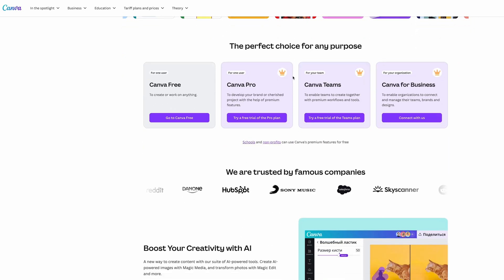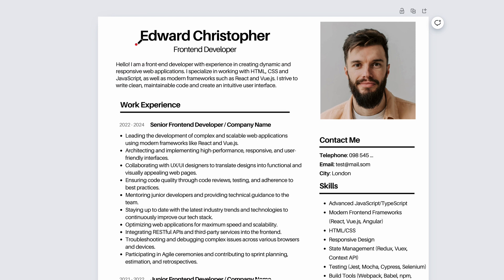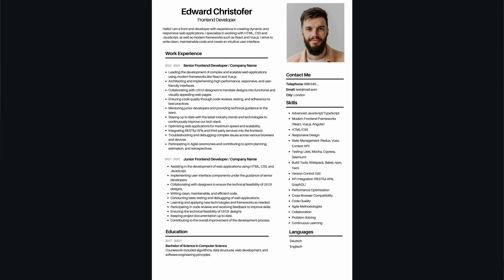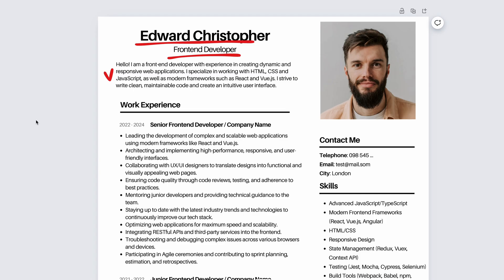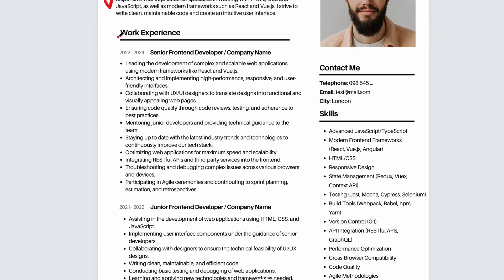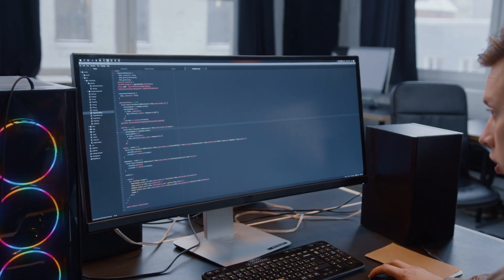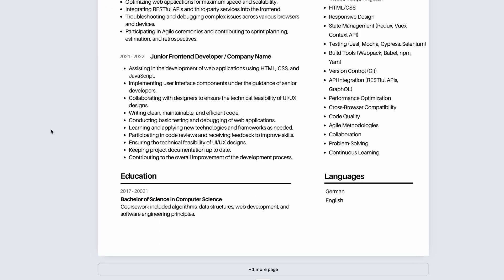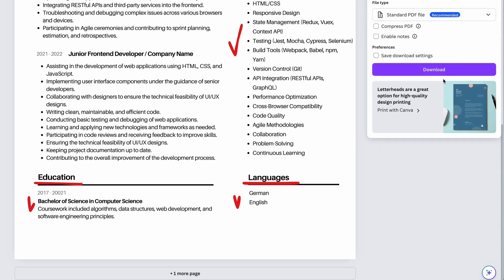How to ACTUALLY Get an Entry Level Programming Job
😃 My hardware:
➡️ Link to the Monitor🔻 - USA
➡️ Link to MacBook Pro🔻
➡️ Link to Keyboard🔻
➡️ Link to SanDisk 2TB Extreme PRO🔻
➡️ Link to Camera🔻
➡️ Link to Fujifilm XF16mmF1.4🔻
➡️ Link to SanDisk 256GB🔻
➡️ Link to Manfrotto🔻